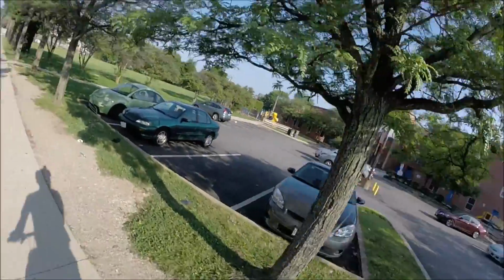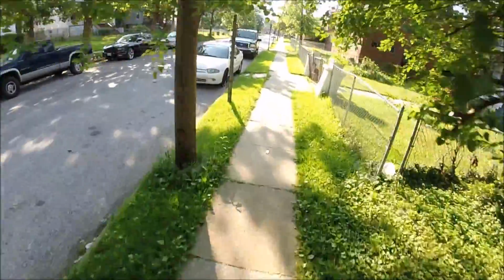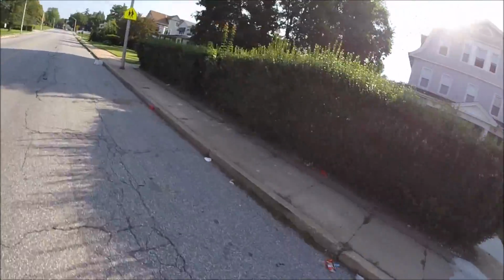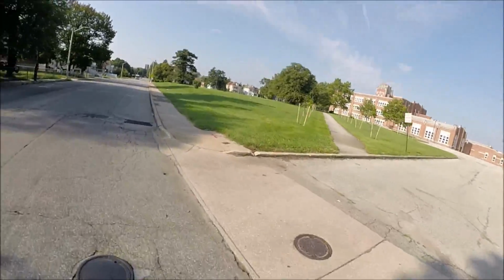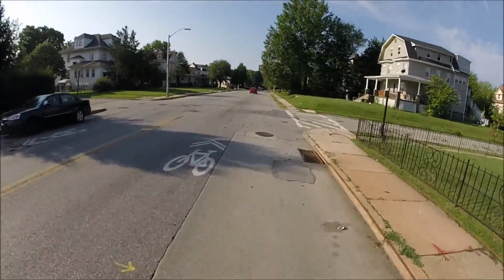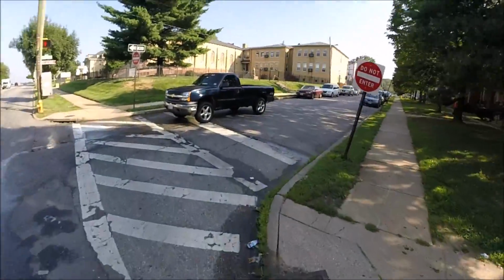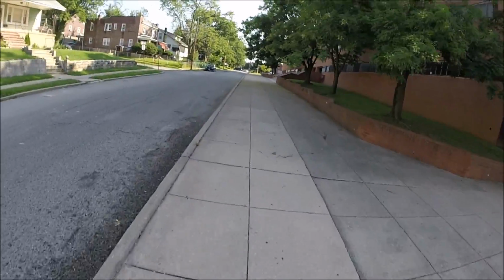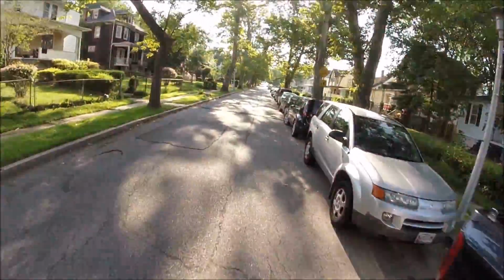Baltimore Bike Tours2